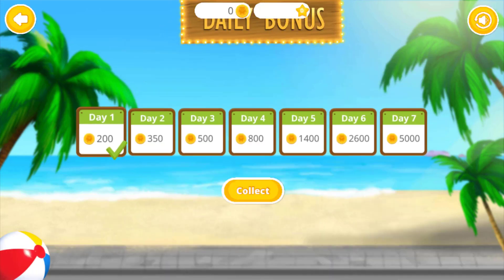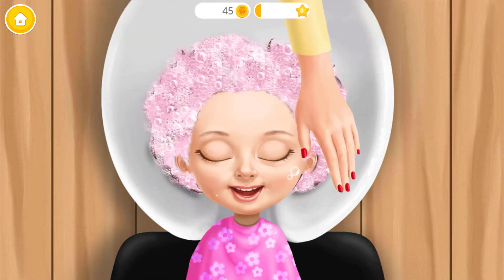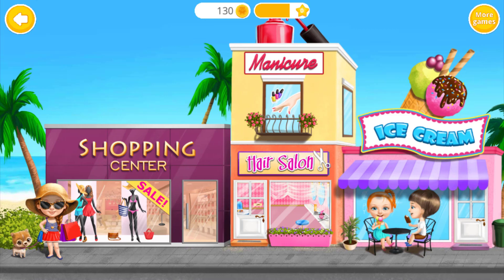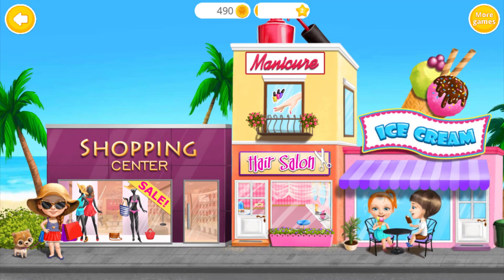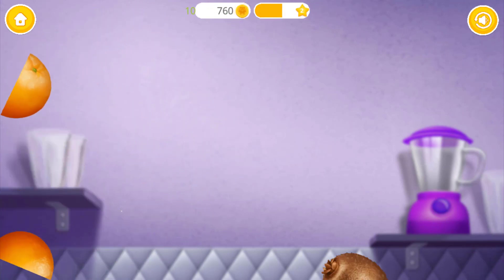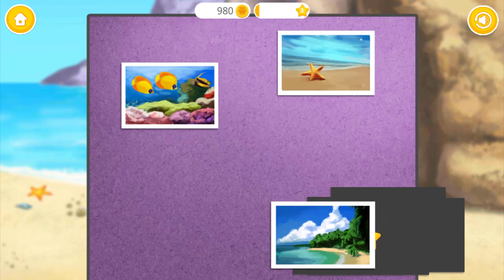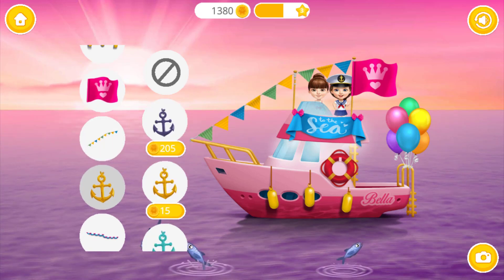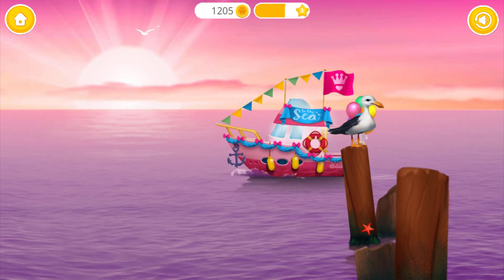Play Beauty Hairstyle & Makeover Games For Girls 💙 Sweet Baby Girl Summer Fun 2 Kids Games For Kids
channel: Matthew Kids GAMES for daily videos on educational apps, entertainment, games for kids, for girls, for boys and children. Thank you so much!!! ♥♥♥